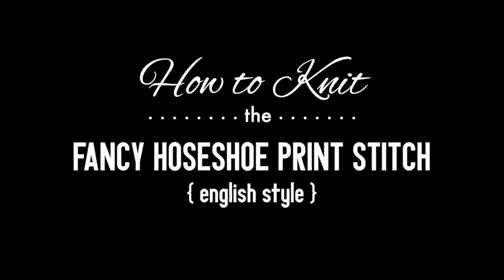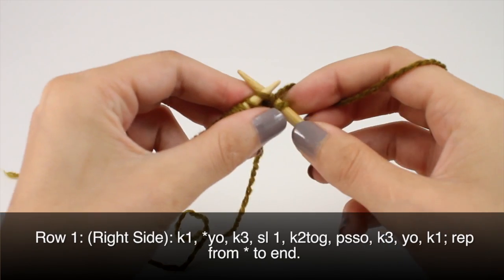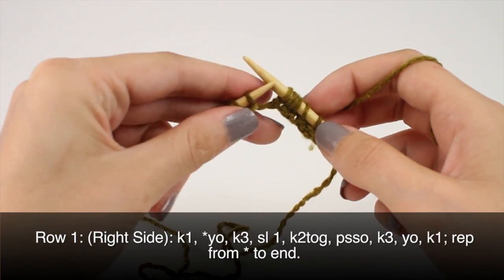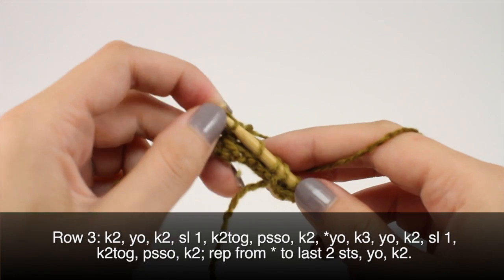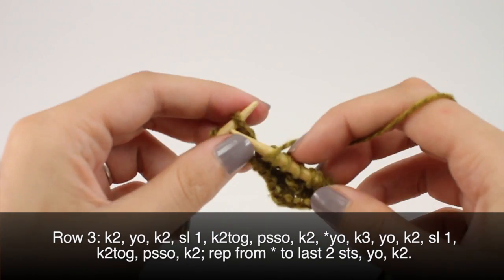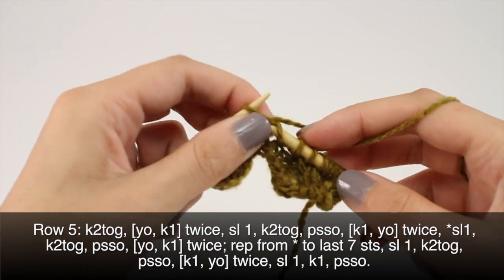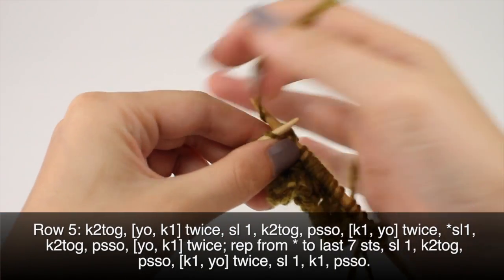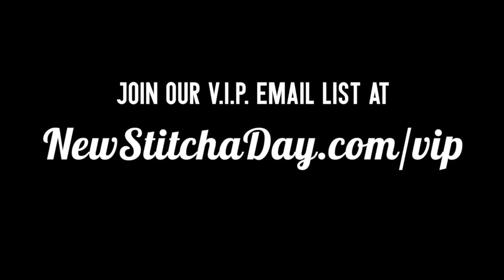How to Knit the Fancy Horseshoe Print Stitch | Knitting Stitch Pattern | English Style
This video knitting tutorial will help you learn how to knit the horseshoe print stitch. This stitch creates a delicate horseshoe pattern. The horseshoe pattern stitch would be great for summer sweaters, shawls, and throws!

Skill: Intermediate